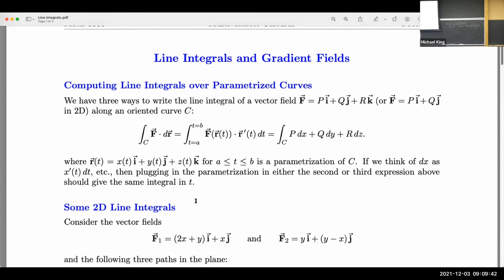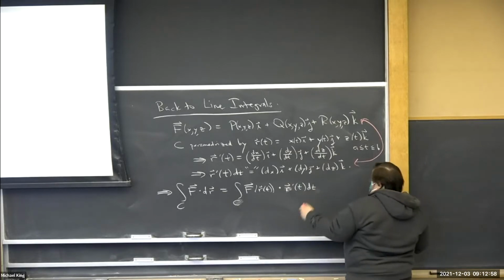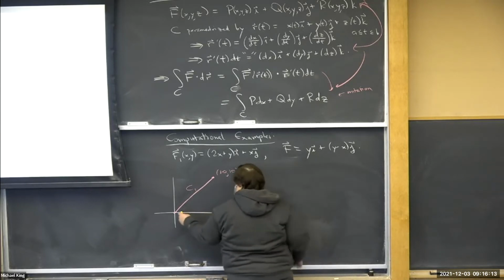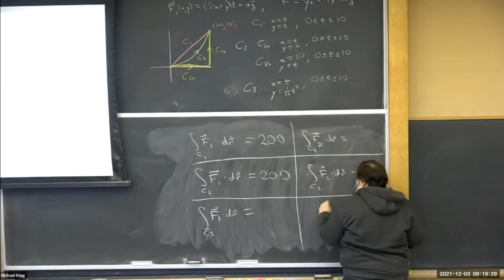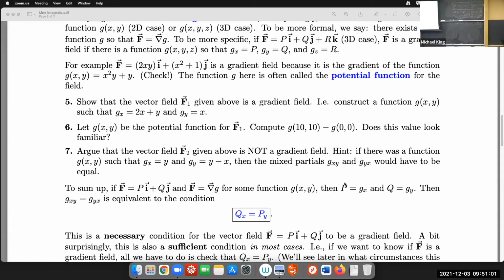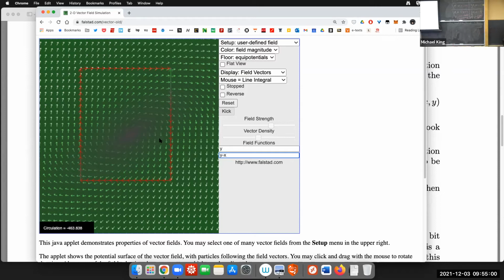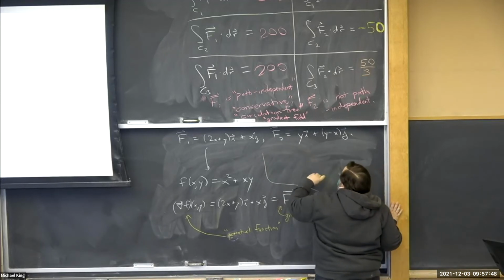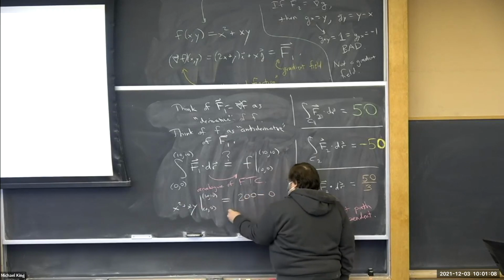Multivariable class, December 3, 2021